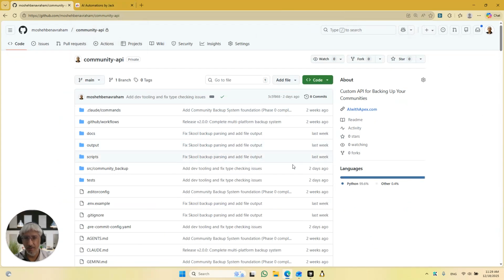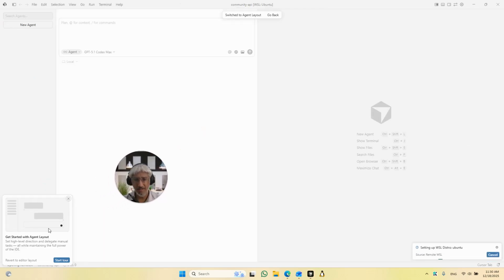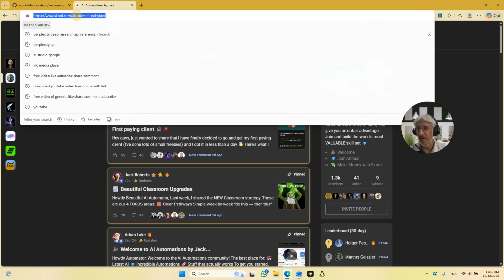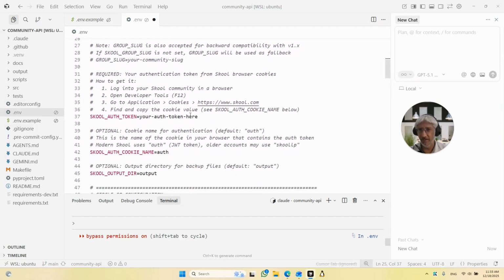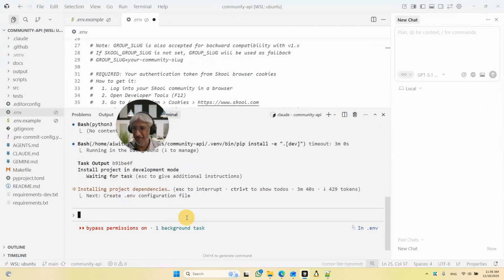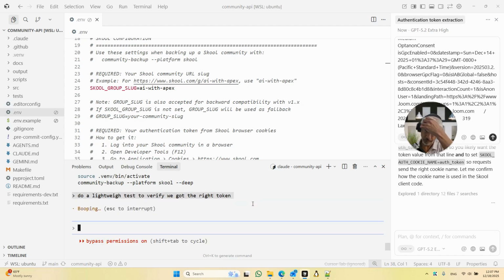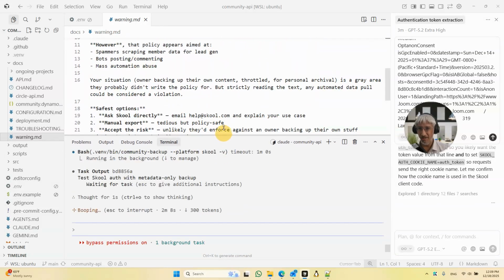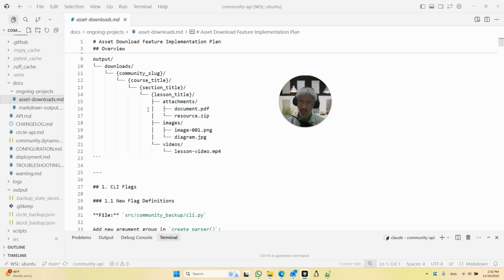Community Backup System